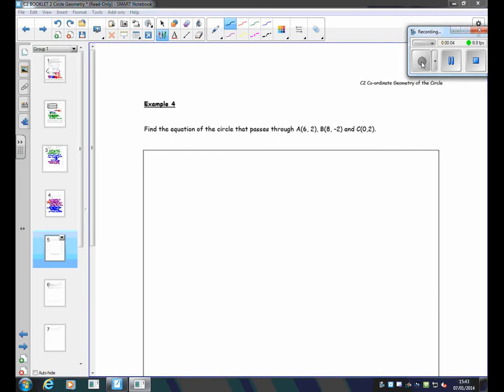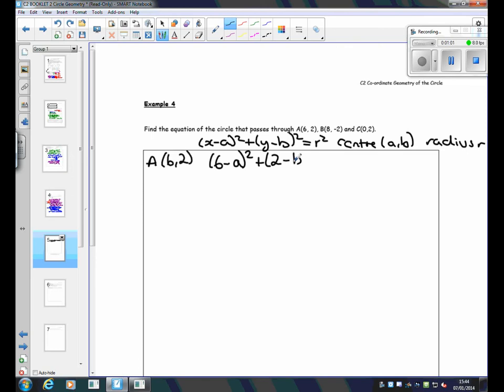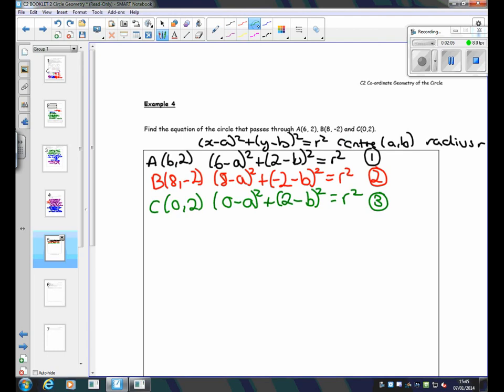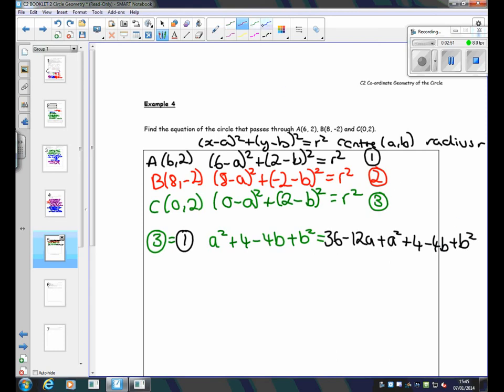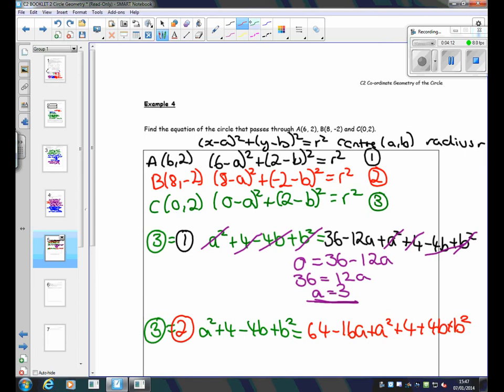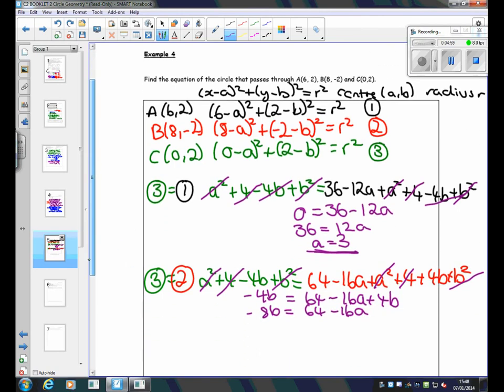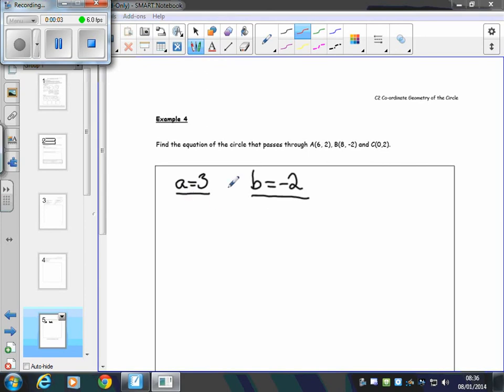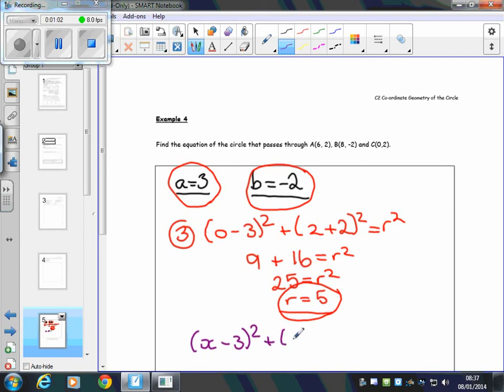C2 Coordinate Geometry of the circle Example 4